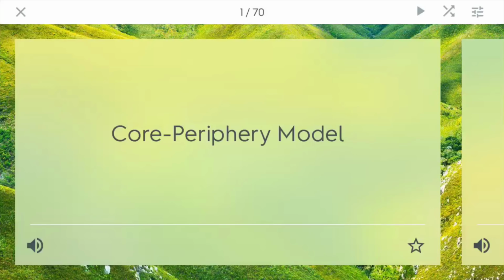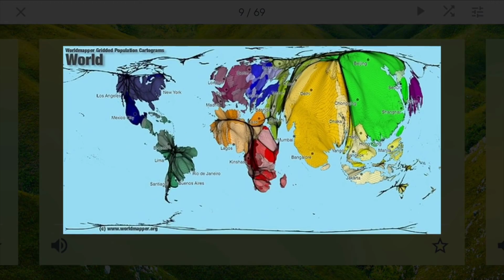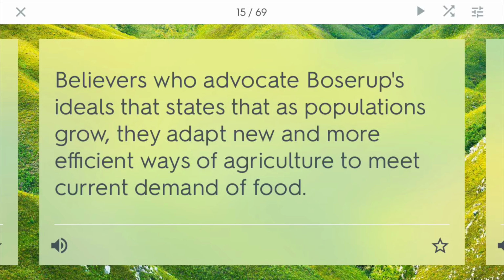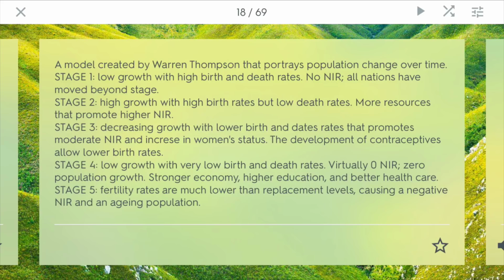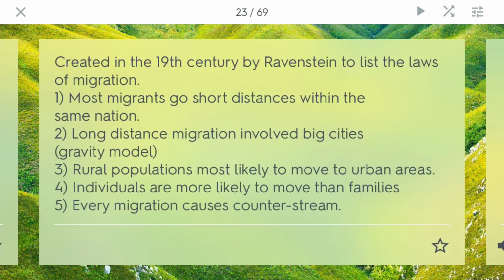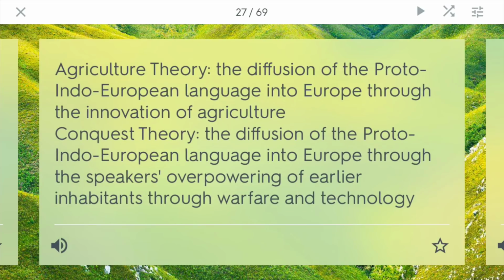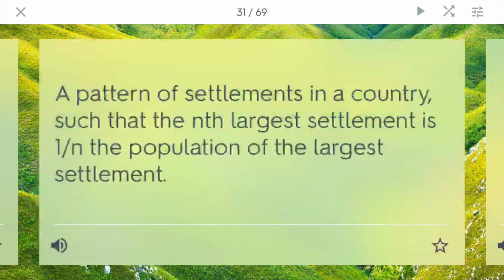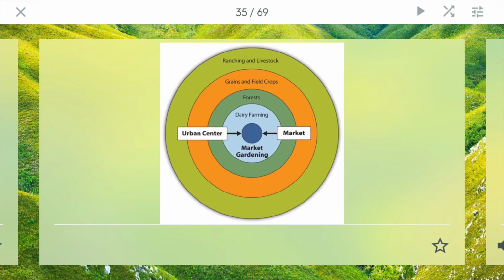CRASH COURSE: AP human geography exam review (Part 1)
CRASH COURSE AP Exam Reviews by Alex Academy is a YouTube series that helps you cram/review for the final.